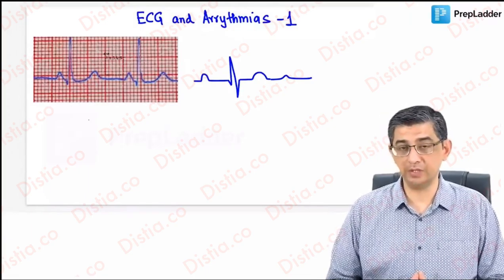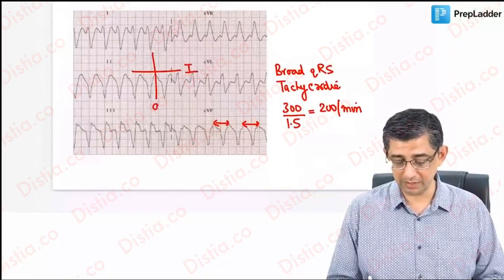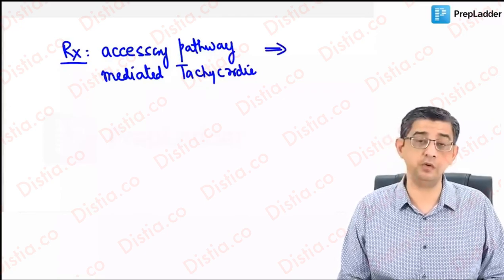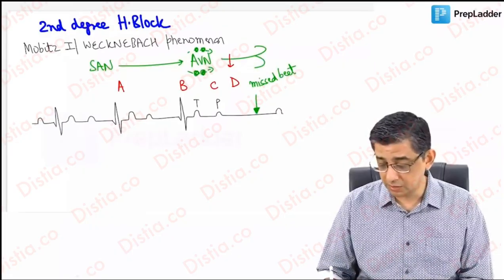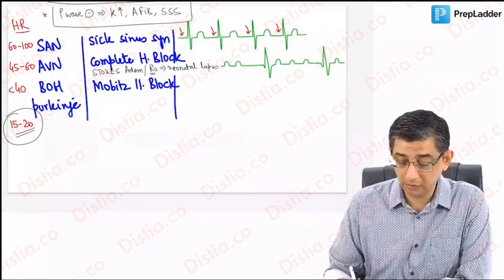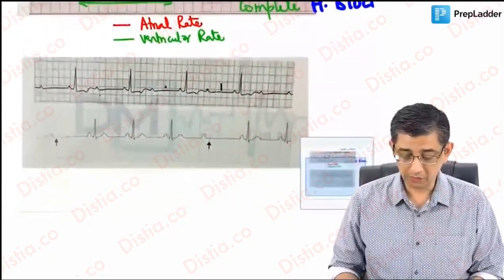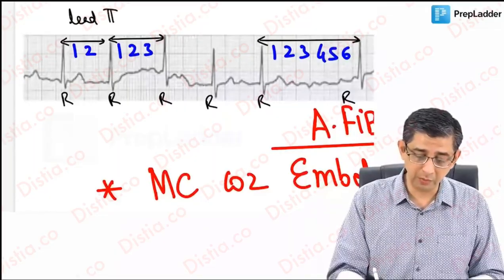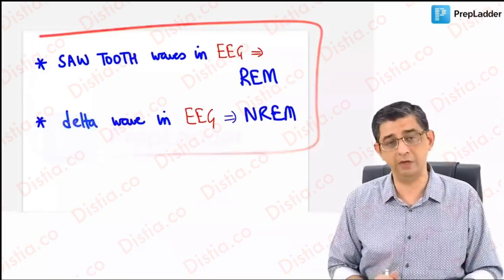14. ECG & arthymia P1